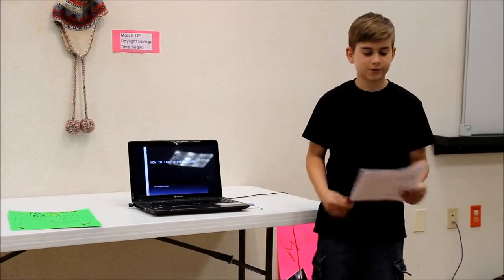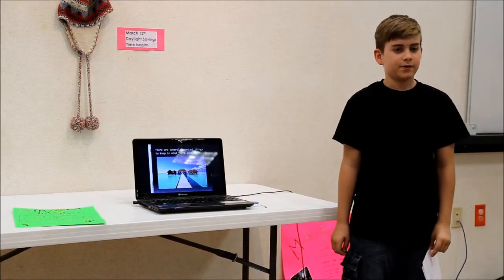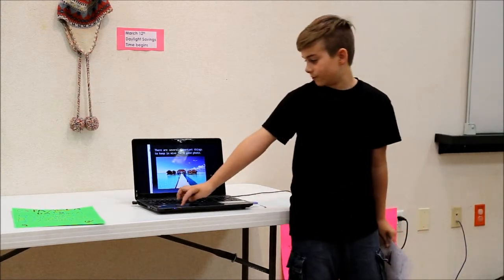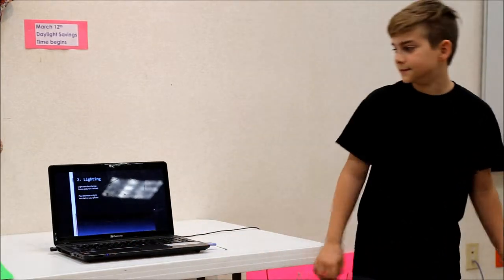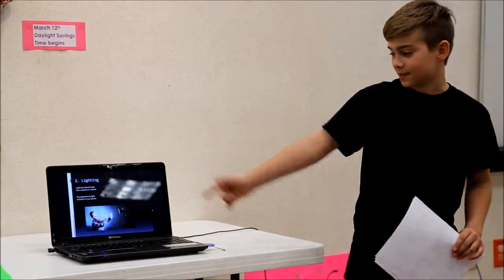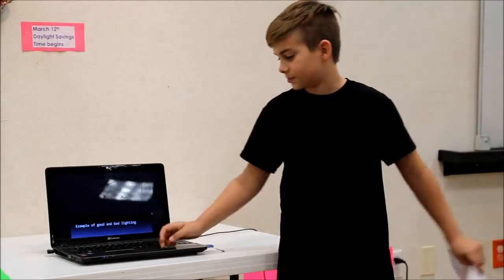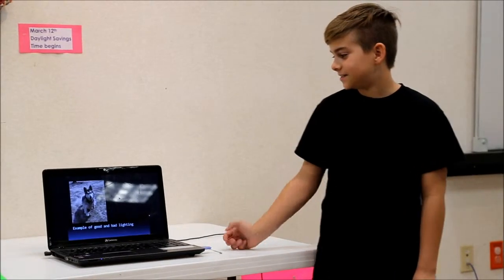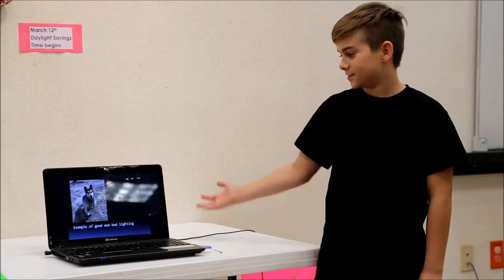How to Take a Great Picture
How To Project Fair at School of the Minds Spring 2017.